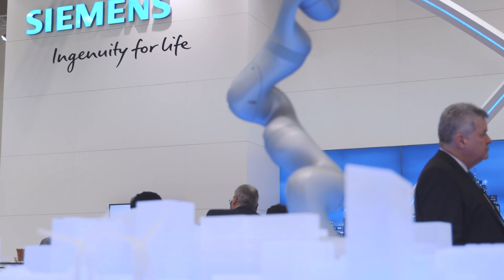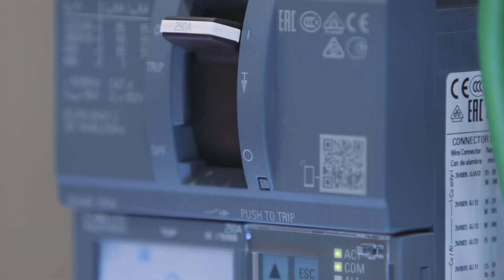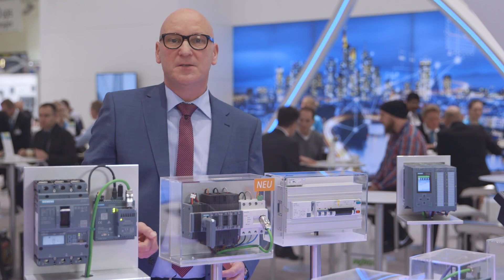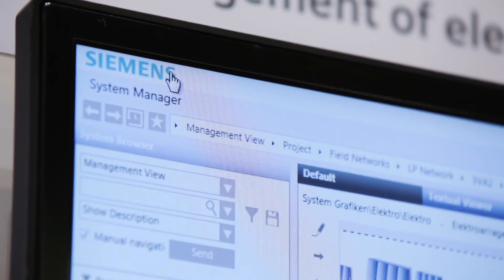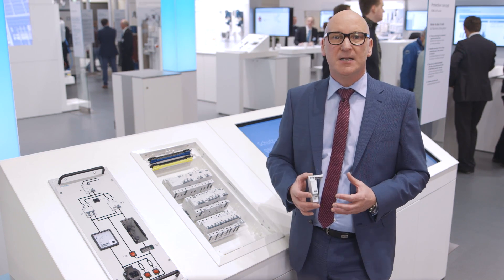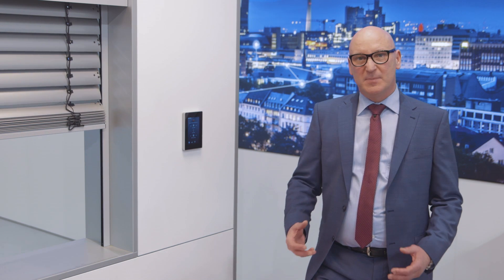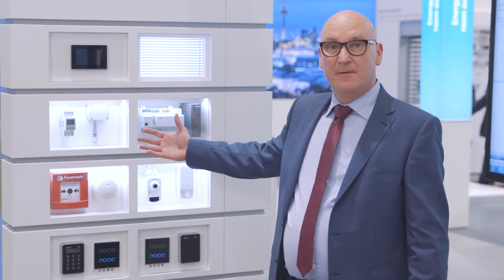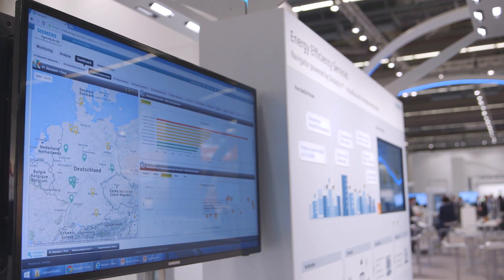Guided Tour - Siemens at Light + Building 2016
Under the motto “digital – individual – networked,” the 2016 trade fair will focus on the key topics of digitalization and building networking. In line with the motto “Make your building more livable,” you’ll be able to experience innovative solutions firsthand at our 1,100 sq. m. booth (B56) in Hall 11.